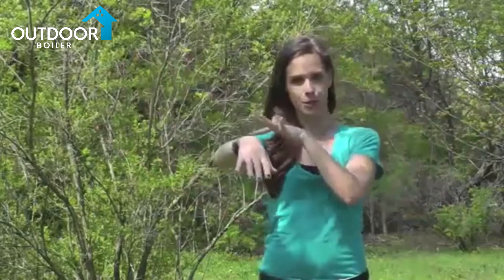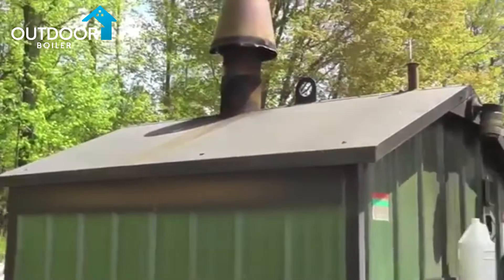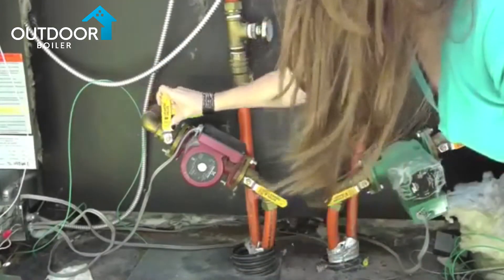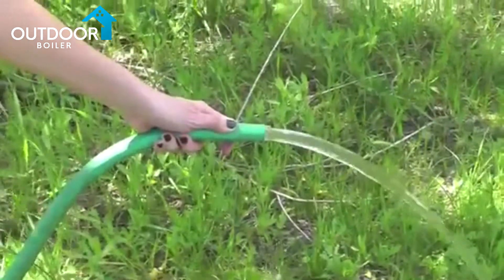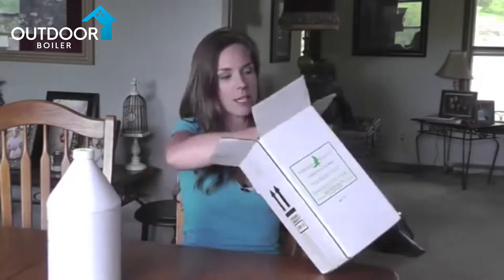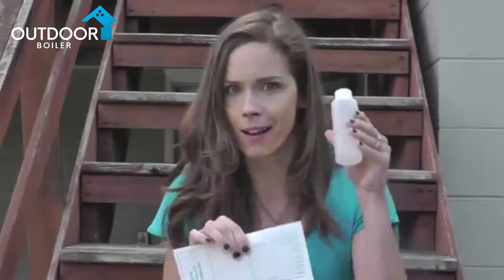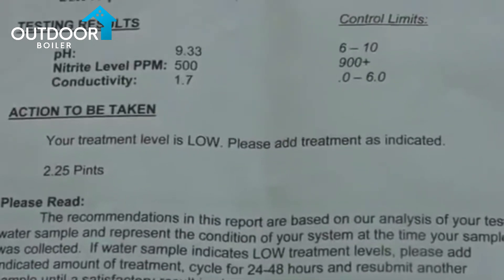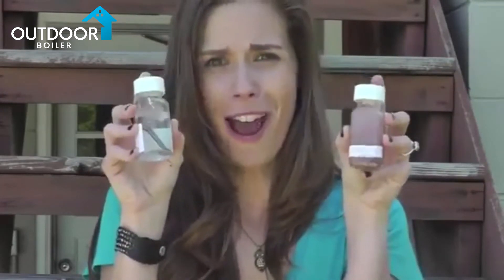Outdoor Boiler Water Testing Procedure (2024)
Is boiler water treatment part of your maintenance schedule? Some folks don’t think they need it. But without boiler corrosion inhibitor, your boiler life goes from 40+ years to just a few years.

In this video, we explain how your boiler warranty may be VOID and what to do to prevent this from happening. It is surprising how many boiler owners think they have a valid warranty, but when they have a problem and call their manufacturer, their warranty claim is DENIED because of the fine print.

At OutdoorBoiler.com, we help you overcome that risk. In this video, We’ll teach you about the fine print, and explain how your boiler manufacturer will try to get out of honoring their warranty with you, and give you the tools to fight back.

So if you ever do have a problem, and you need to make a warranty claim to your manufacturer, they will have to HONOR your warranty claim, and send you a brand new boiler!

The Number ONE way to protect your boiler steel is with Liquid Armor Water Treatment. If you use this boiler corrosion inhibitor product, and send in a water sample each year to our lab for the FREE Water Test and Analysis, there will be NO WAY your manufacturer will be able to deny your warranty claim for non-compliance.

to learn more about boiler water treatment!

for the Most Powerful Tools in the Outdoor Boiler industry. Follow our tips and recommendations to get you the following

✓ Help your boiler LAST 40 years or more
✓ Add up to $250,000 to your retirement
✓ Keep your family Toasty Warm and Comfy for Decades

We have spent millions on research and development and we want YOU to benefit from it all. Most of what we provide is FREE:
✓ Free Design Services
✓ Free Water Testing
✓ Free Owners Manuals
✓ Free Operations Tips and Maintenance Checklists
✓ And MORE

to get your FREE Welcome Gift: “The Definitive Boiler Ownership Guide”.

At OutdoorBoiler.com, you will find the answers to any question you may have about your boiler, regardless of the brand or model. We have over 200 articles, videos and other resources available for all boiler owners.

We look forward to hearing from you, and welcome to the OutdoorBoiler.com Family!